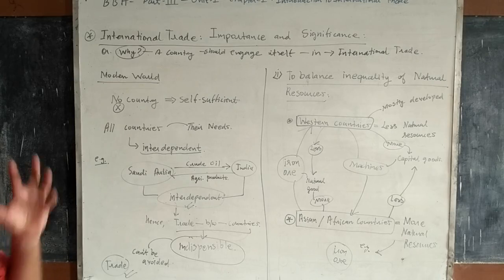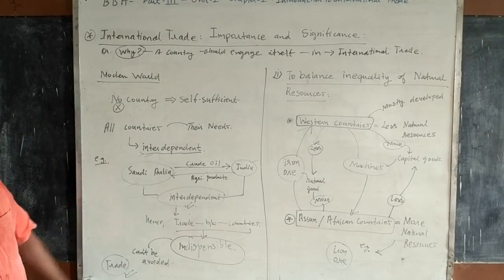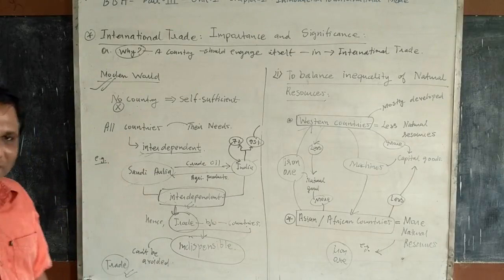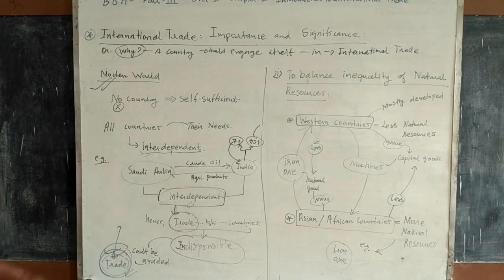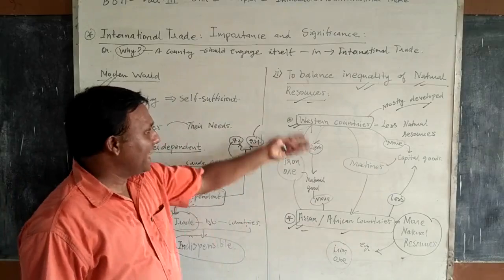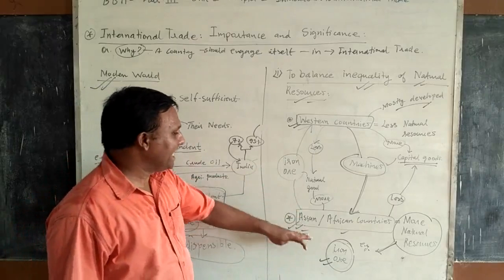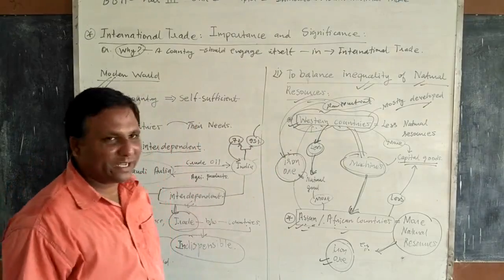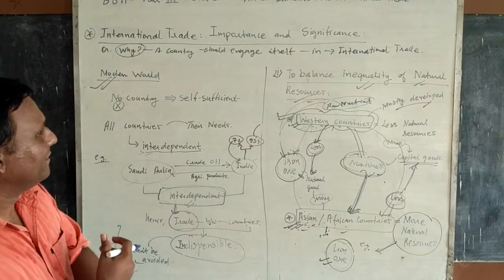BBA-III International Trade : Introduction-7 (VINOD SONI)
International Trade :  Introduction-7